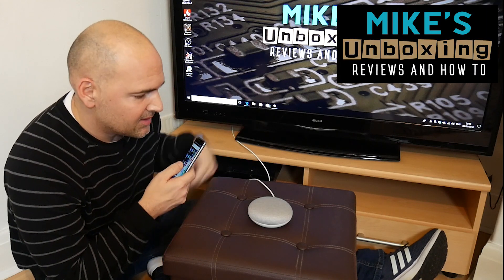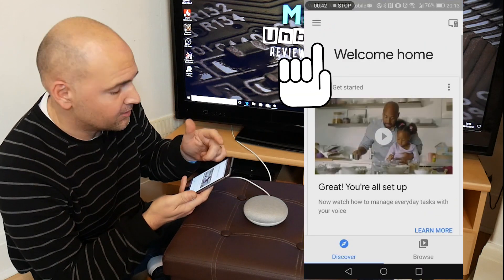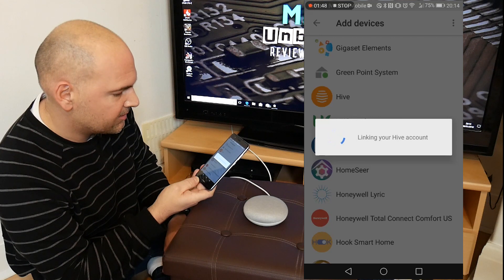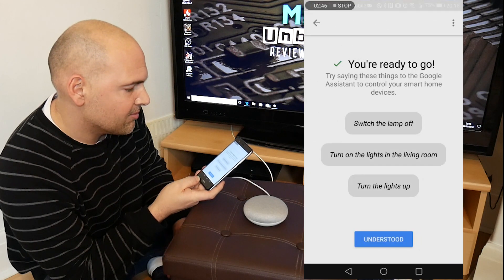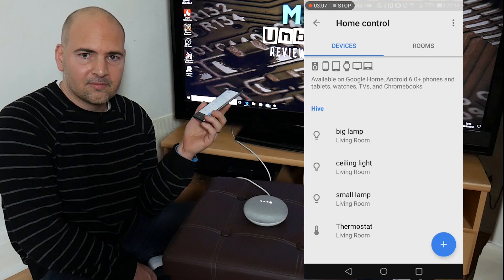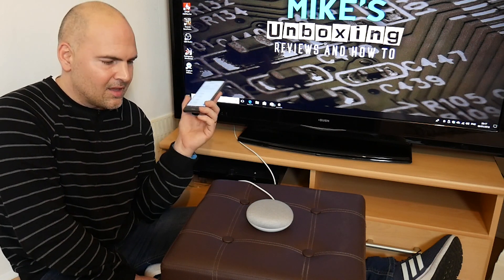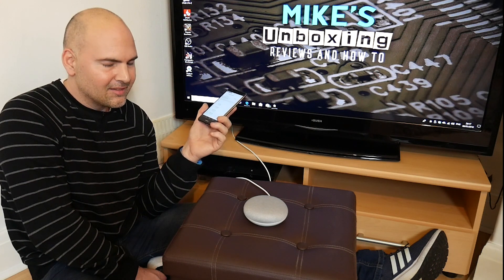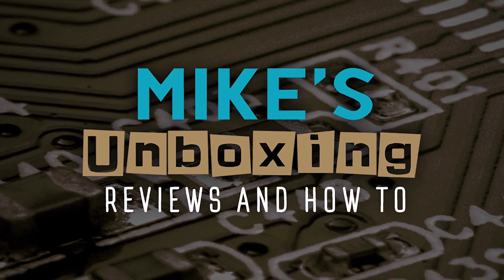Hive Home Heating & Smart Bulbs Setup Guide With Google Home Assistant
OMG IT WORKS!

Finally the Google Smart Home Assistant or "hey Google" now works with the Hive Home Heating System, and even the smart Bulbs and sensors! Awesome!

In this video Mike will take you through the process of linking the two systems together.

To start you need to have your smartphone with both the Hive APP and the Google Home APP installed and configured.

Next you add the Hive Action and the rest is up to you! If you have any questions or comments please use the box below!